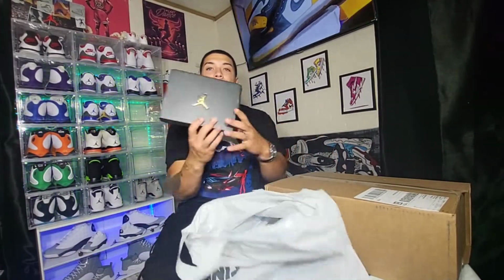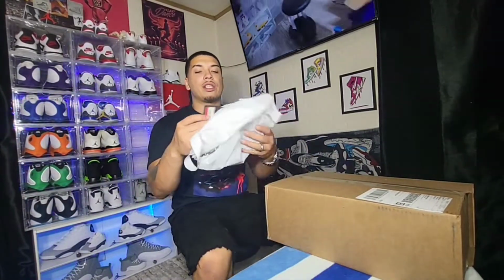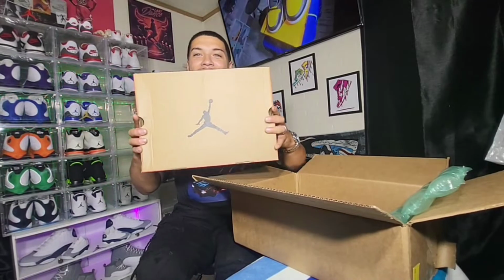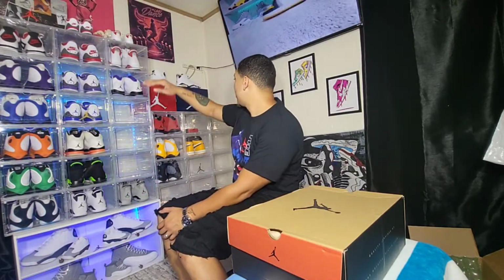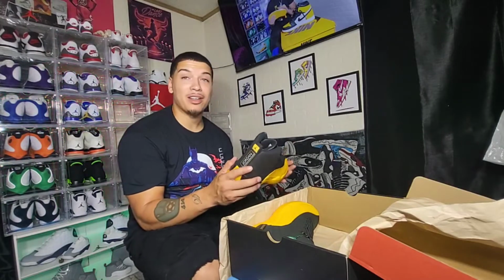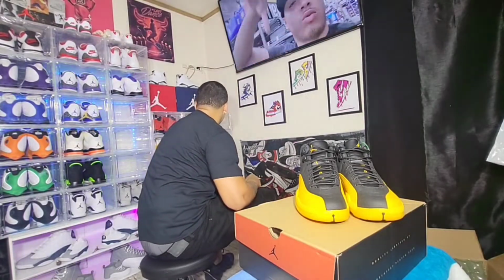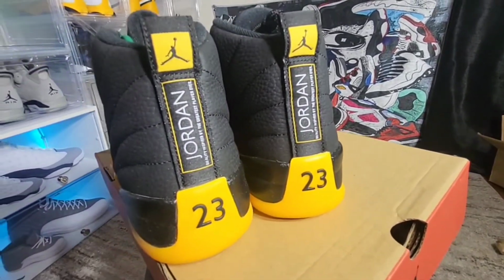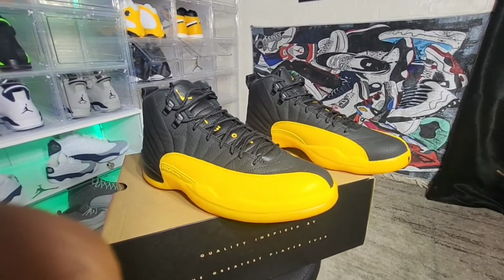Jordan 12 retro yellow black taxi + New shoe containers set up!!!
My 2022 updated jordan collection plus a in depth review of the jor 12 in that yellow and black taxi Color way!